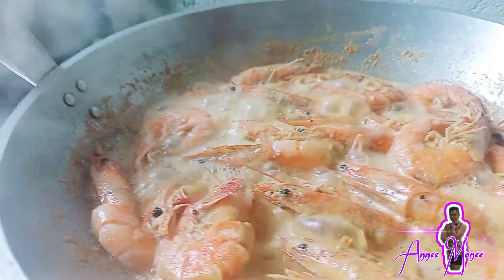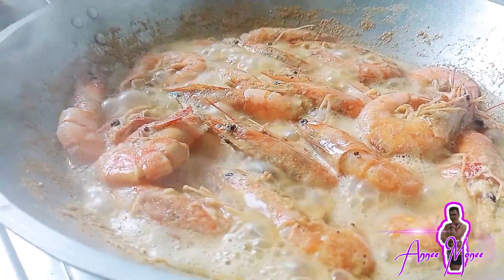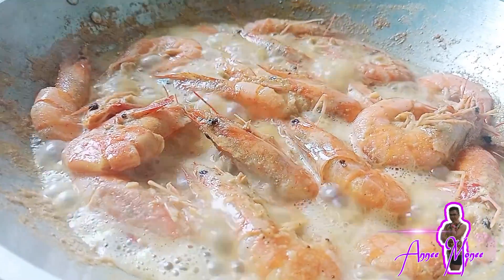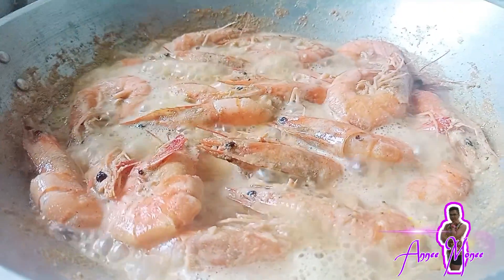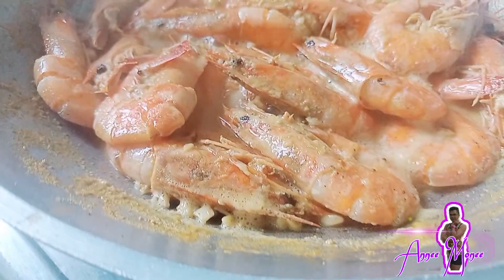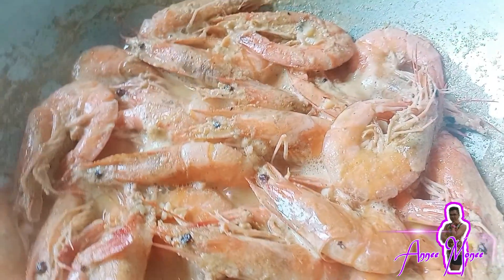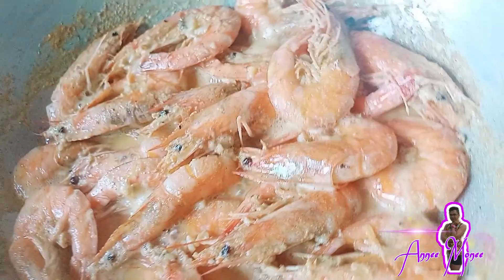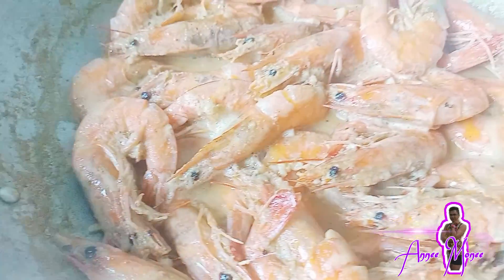SPECIAL BUTTERED GARLICKY HIPON WITH SO MUCH LOVE MULA KAY SENADORANG ANEMONIE🤗🥳😆